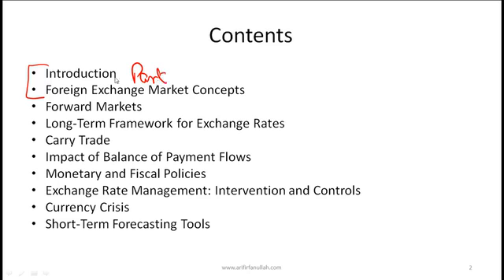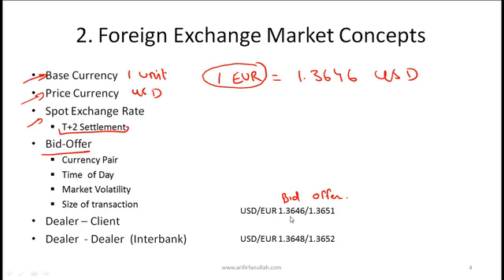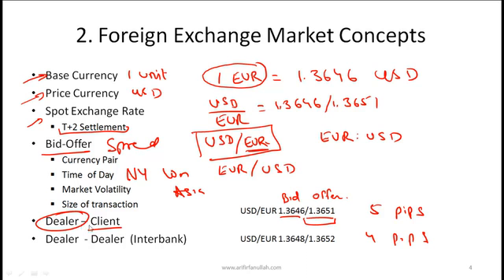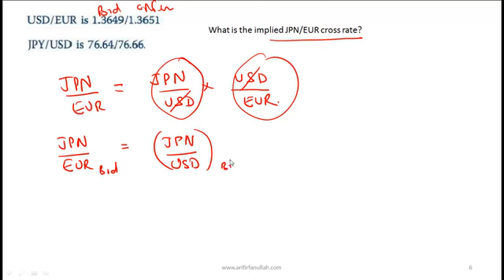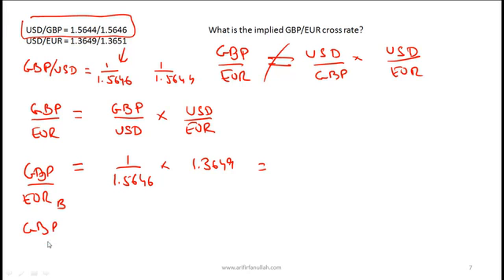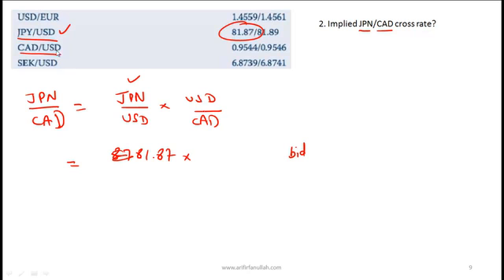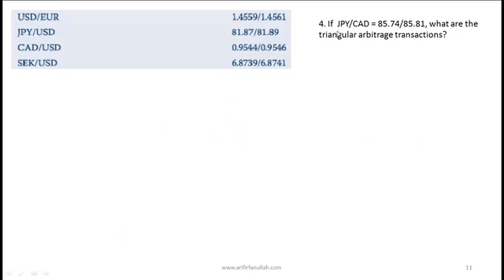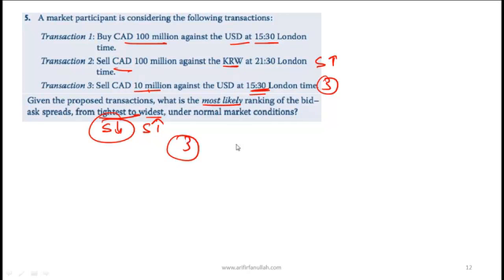ch 1 eco vid 1